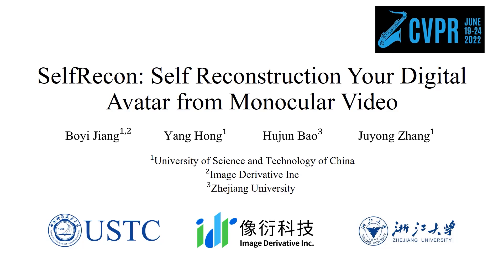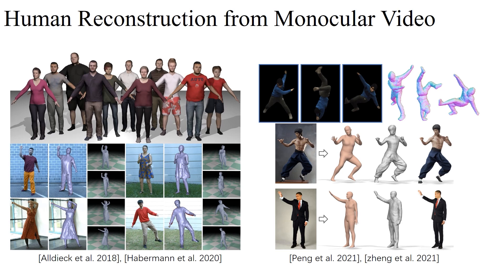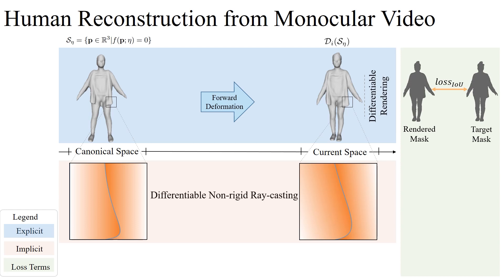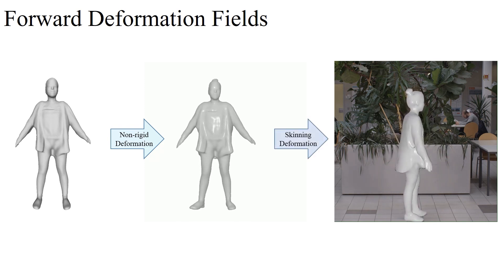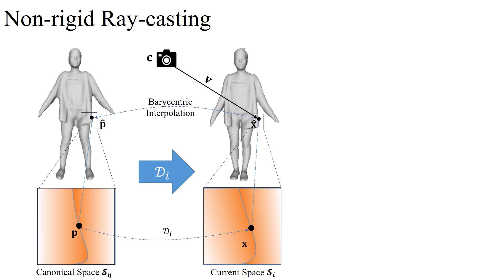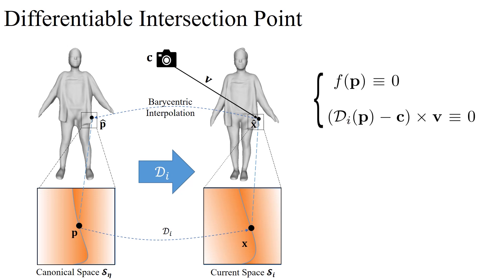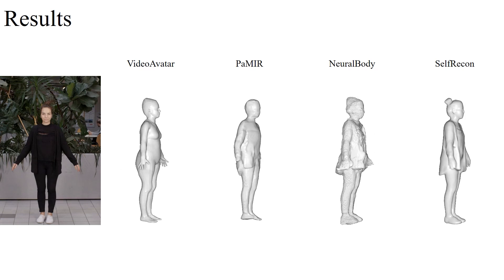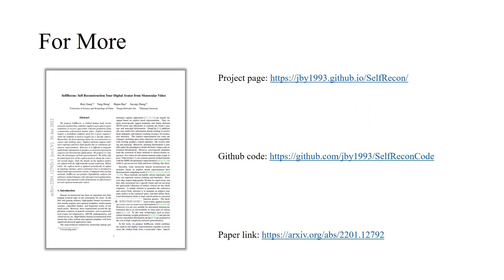SelfRecon: Self Reconstruction Your Digital Avatar From Monocular Video | CVPR 2022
0:00 Introduction
0:06 SelfRecon
0:16 Human Reconstruction from Monocular Video
1:52 Forward Deformation Fields
2:13 Non-rigid Ray-casting
3:22 Differentiable Intersection Point
4:41 Application